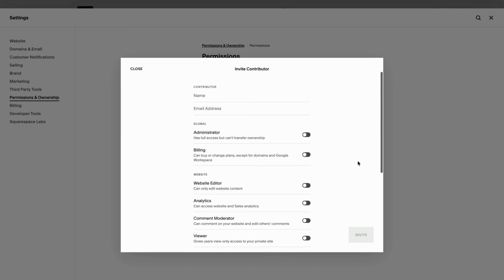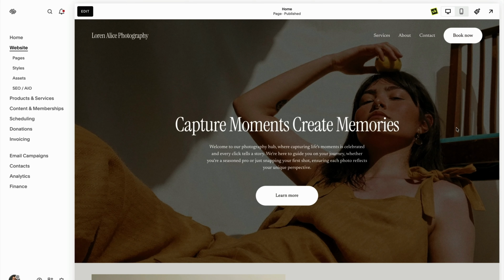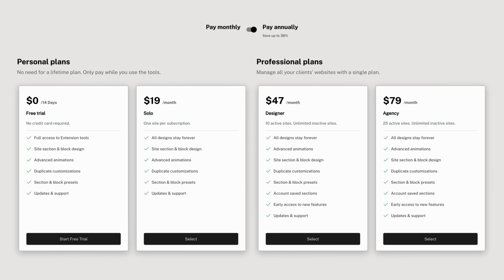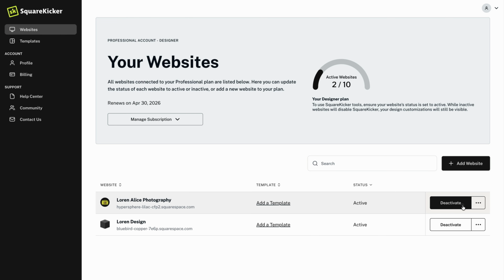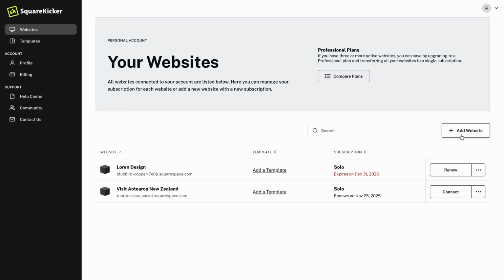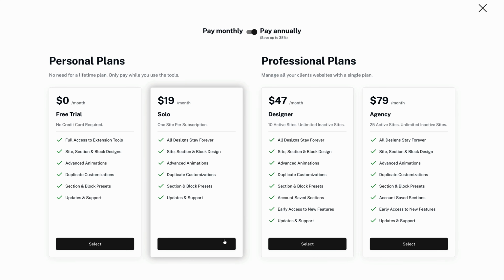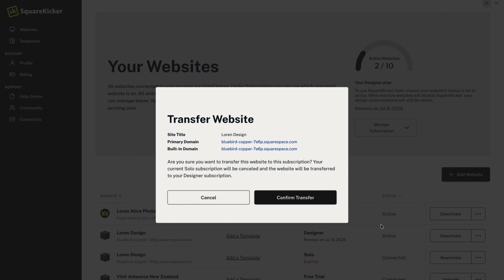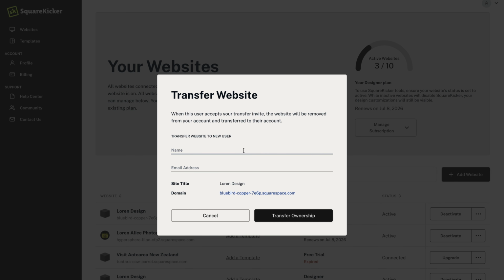How to manage Squarespace client sites with SquareKicker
Are you using SquareKicker to build and customize client websites? Here's everything you need to know about managing access, pricing, and handing off finished projects — without the headaches.  We know that many designers use SquareKicker to make their builds more efficient and to better serve their clients. The handoff at the end of the build can be effortless too, with a range of flexible options to suit different designers and different client needs. Watch the tutorial to see how easy client handoffs are with SquareKicker.

Chapters
00:00 Introduction
01:05 Who has access to the tools and how
01:53 Pricing plans to suit your design cadence
02:42 Finishing the web design project
04:30 Transferring a site to your client

Managing client projects with SquareKicker is simpler than you might think. In this tutorial, Nick walks you through the flexible options available for site ownership, access, and hand off, so you can focus on designing stunning websites and deliver them with confidence.

In this tutorial, you'll learn:
✅ Who can access SquareKicker tools and what permissions are required
✅ Which pricing plan suits your workflow — Solo, Designer, or Agency
✅ What happens to your designs when a subscription ends or becomes inactive
✅ How to transfer a website to your client in just a few clicks

Perfect for:
✅ Freelance designers building sites for multiple clients
✅ Designers managing several projects at different stages
✅ Anyone ready to hand off a finished Squarespace project
✅ Anyone searching for an elegant solution for managing custom design across client projects

Your SquareKicker customizations will always stay live on the site — even after a subscription ends or becomes inactive — so your clients' websites are always protected.

Whether you're wrapping up your first client project or managing a full roster of sites, SquareKicker gives you the flexibility to build, deliver, and come back when you need to. ✨

SquareKicker: no code tools to help you build custom Squarespace websites for your clients, at pace.